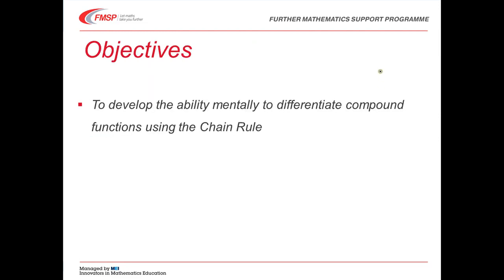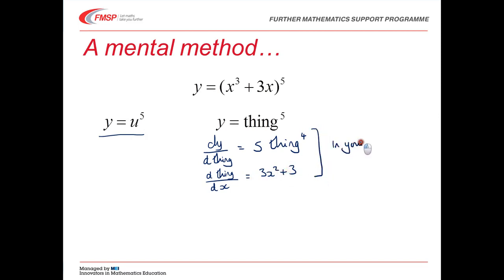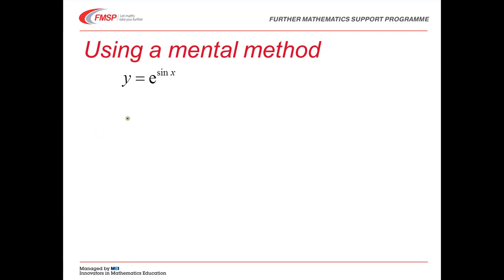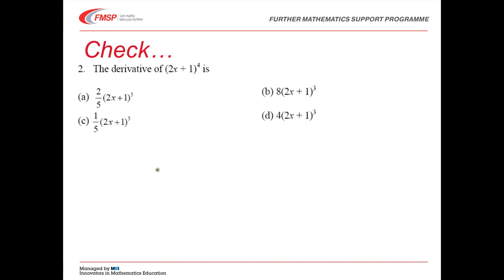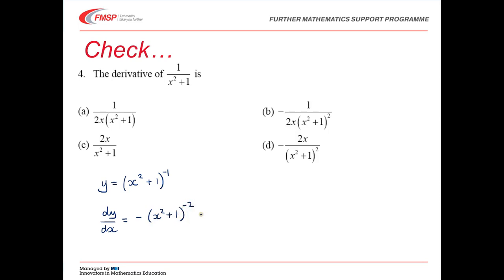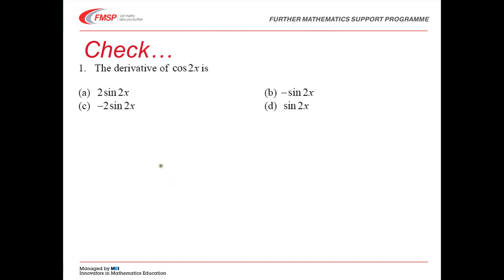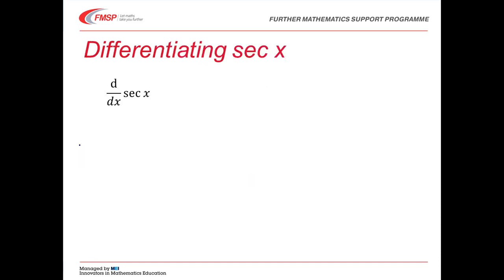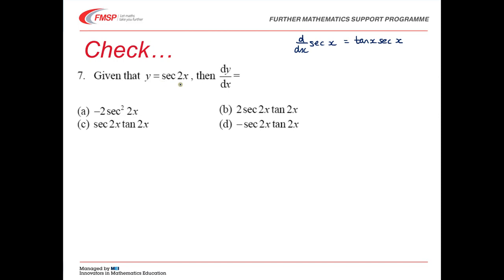Fluency with the chain rule